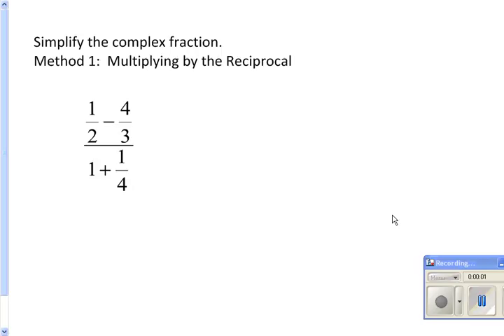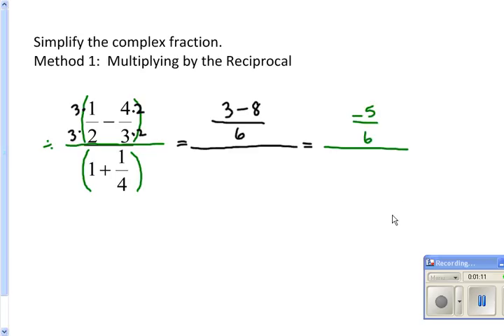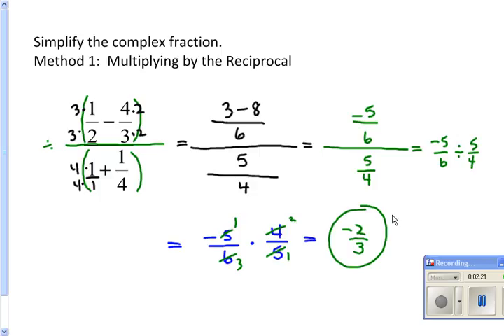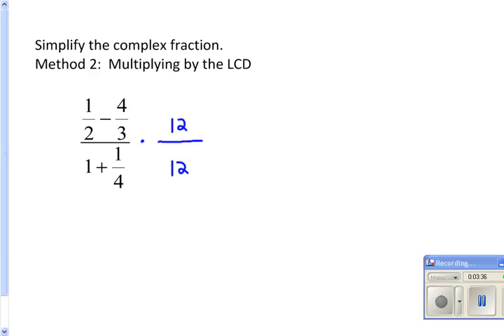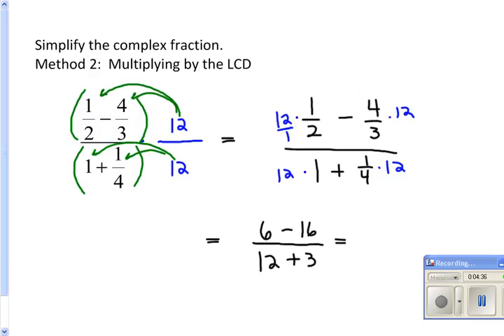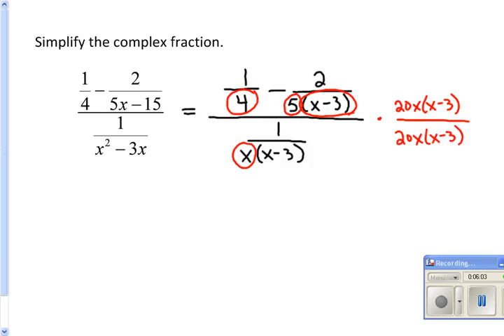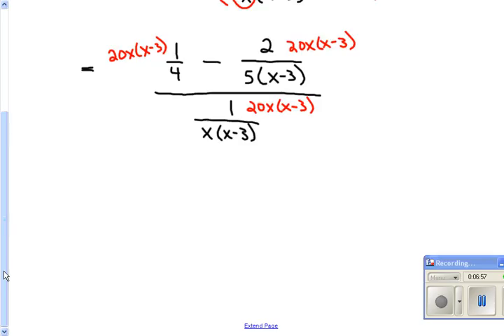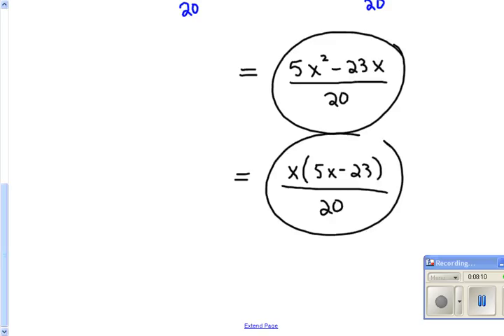Simplify Complex Fractions